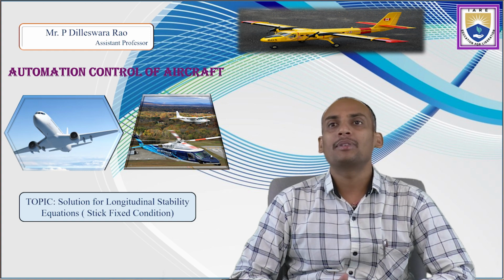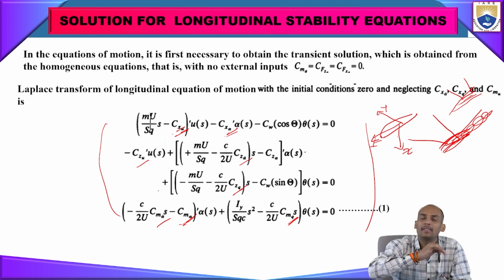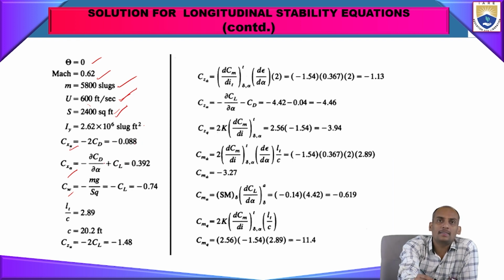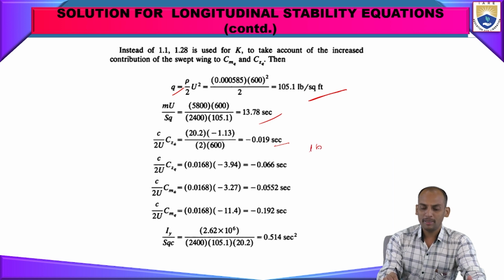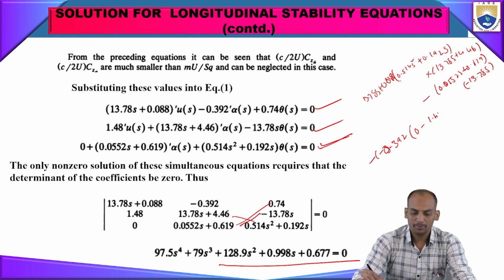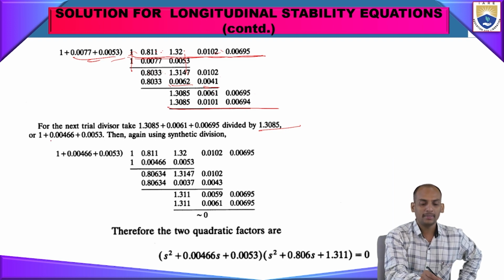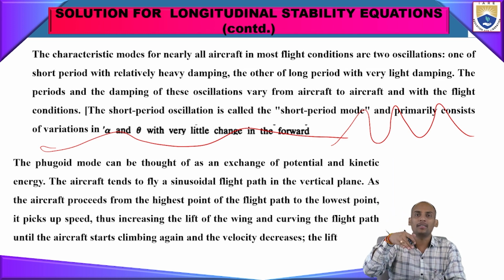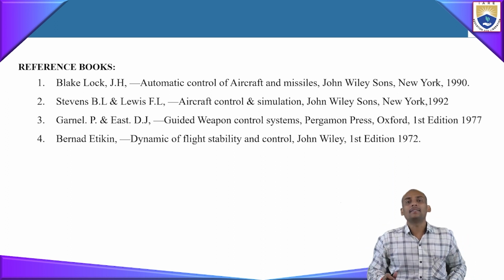Solution for Longitudinal Stability Equations Stick Fixed Condition by Mr. P Dilleswara Rao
Solution for Longitudinal Stability Equations  Stick Fixed Condition by Mr. P Dilleswara Rao | IARE

Telangana, India.